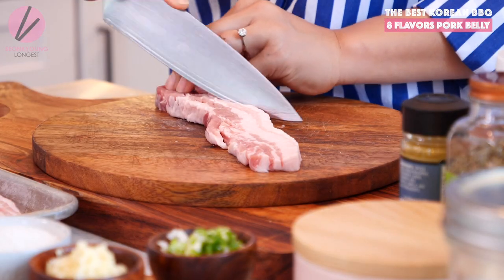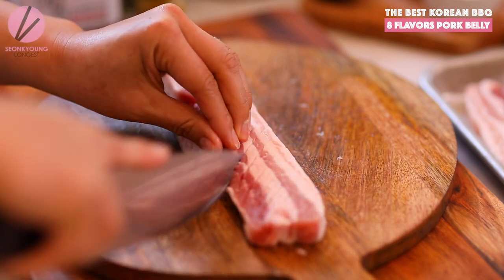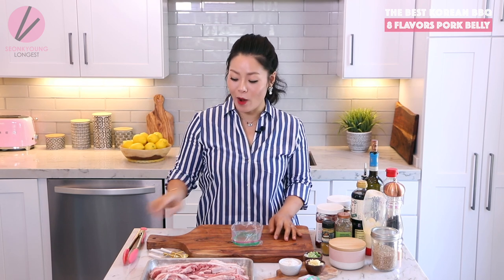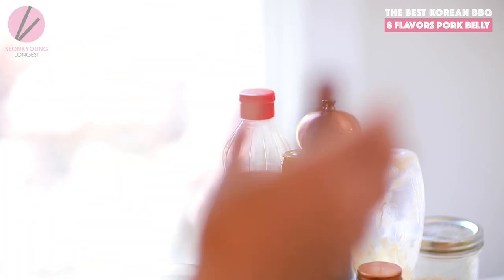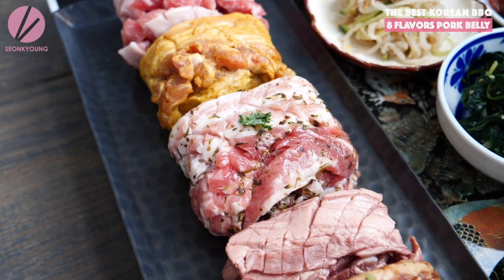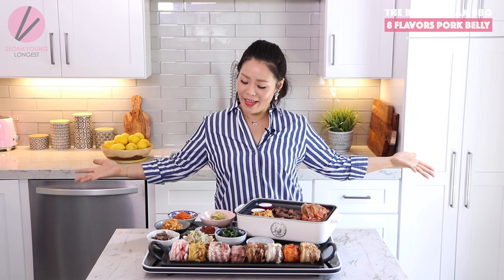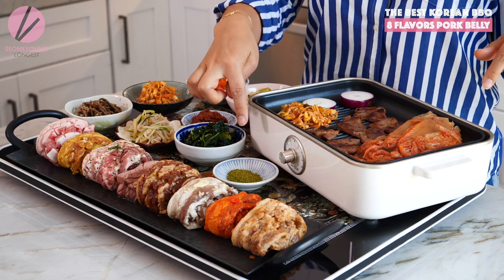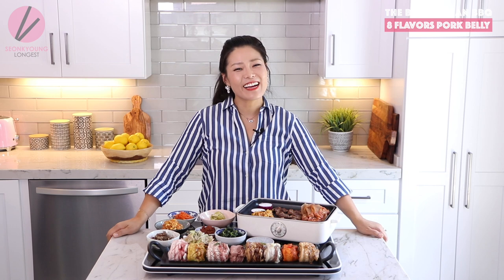The BEST Korean BBQ Samgyeopsal 8 Flavors Pork Belly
Portabel Gas Stove Gold
Boos Cutting Board

🌸 Cameras
Canon EOS 5D Mark IV
Canon EOS 80D
Canon EOS 70D
Panasonic LUMIX GH5s

🌸 Lens
Canon EF 85mm f1.2L II USM
Canon EF 100mm f/2.8L IS USM Macro
Canon EF 50mm f/1.8 STM Lens
PANASONIC LUMIX Professional 12-60mm

🌸8 Flavors Samgyeopsal
Ingredients

8 pieces of 1/2”-1/4” thick pork belly (approximately 6 oz)

1 tsp curry powder
1/2 tsp salt
1 tsp mayonnaise httpc://amzn.to/1poZf4d

For the Herb
1/2 tsp salt
1 tsp herb de province or Italian herb mixture
1 tsp oil
1 tsp water

For the Wine
4 Tbsp red or white wine

For the Soy Sauce
2 tbsp soy sauce
1 tbsp sugar
1 tbsp red wine
1 green onion, chopped
1 clove garlic grated
1/8 tsp black pepper

For the Garlic
1 tbsp chopped garlic
1/2 tsp salt

For the Gochujang
1 tbsp gochujang, Korean red pepper paste or sriracha
1/2 tsp sugar (1 tsp if you are using sriracha)
1/2 tsp vinegar

For the Doenjang
1 tbsp doenjang, Korean fermented bean paste or miso
1 tsp mayonnaise
1 clove garlic, grated

For the Green Tea Salt
5 tsp salt
1/2 tsp green tea powder (matcha powder)